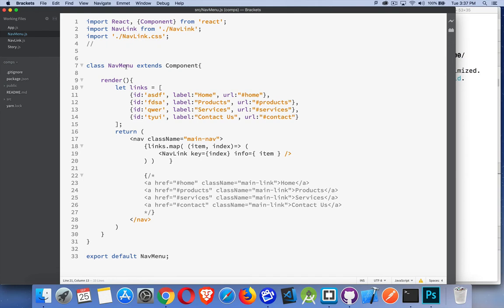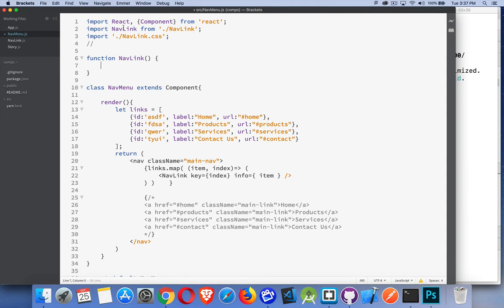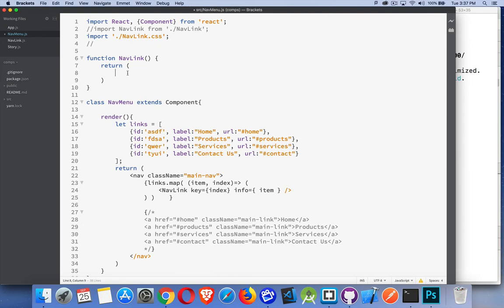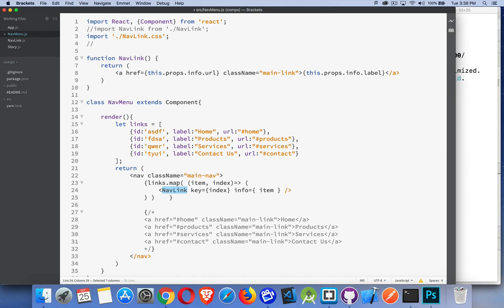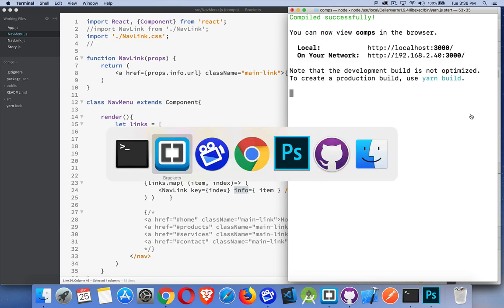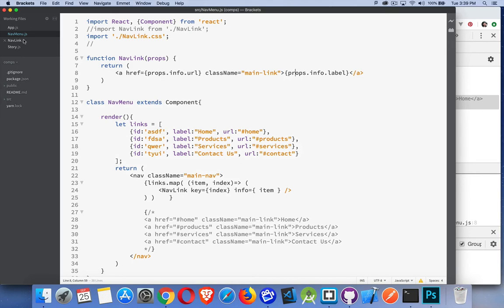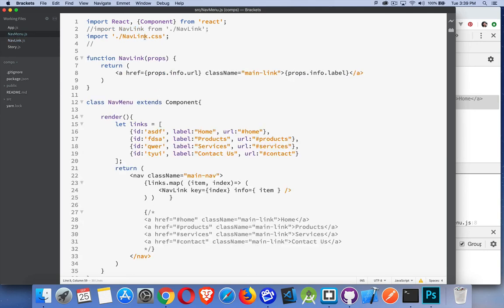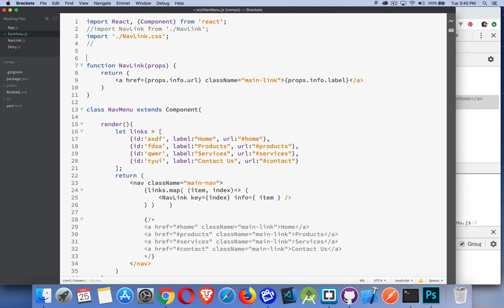Introduction to Stateless Functional Components - Episode 6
This React tutorial explains all the fundamentals of creating Stateless Functional Components instead of writing classes that extend React.Component.